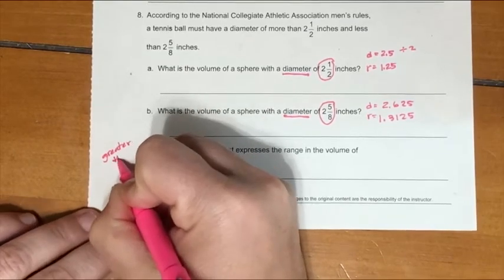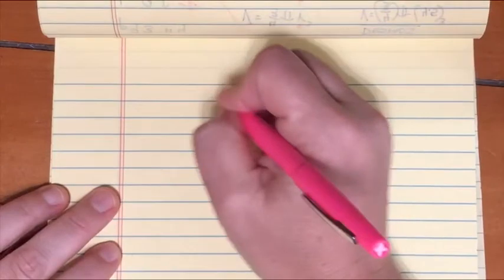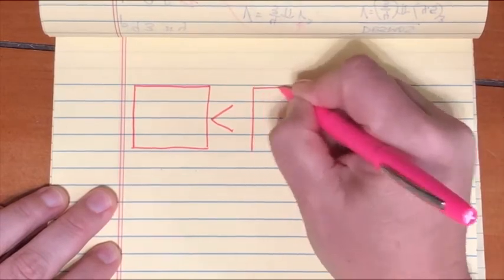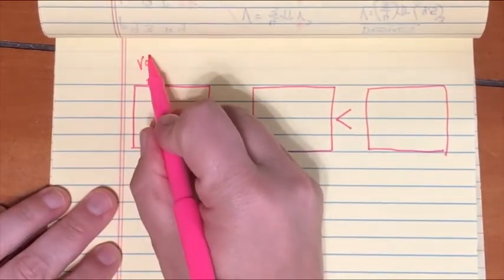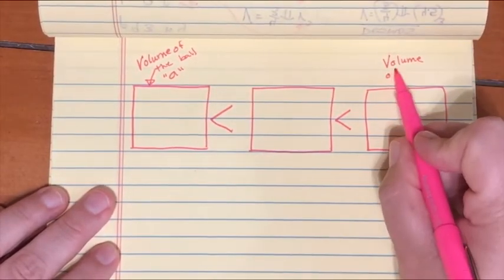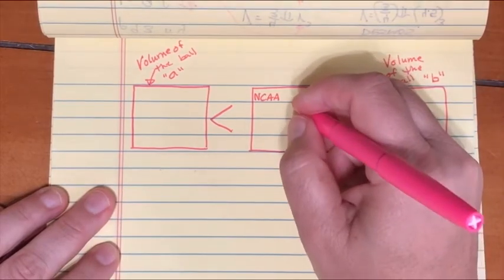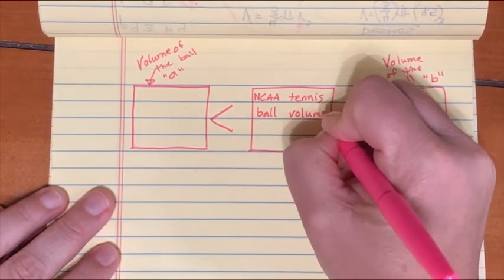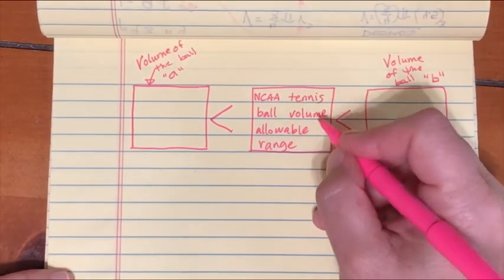Math GW p93 Num8